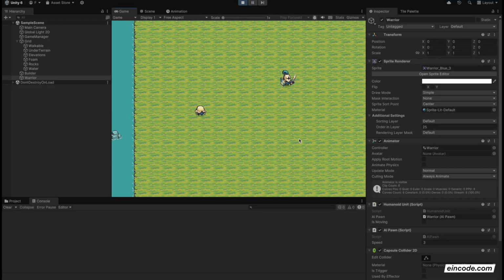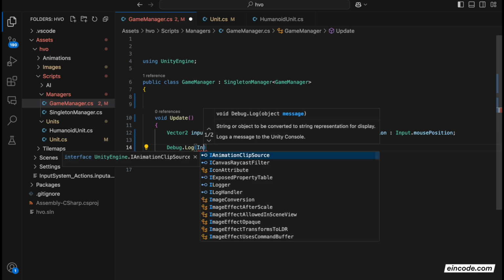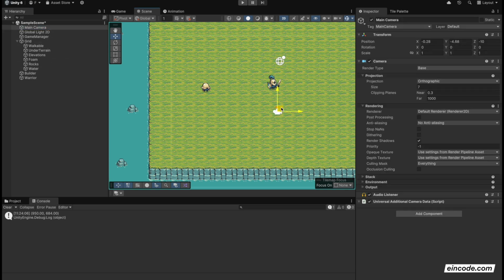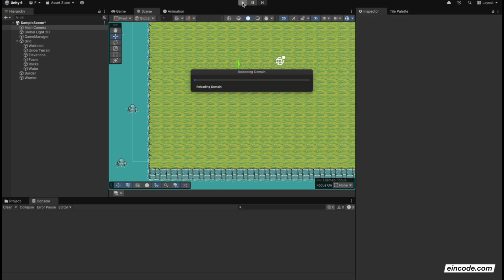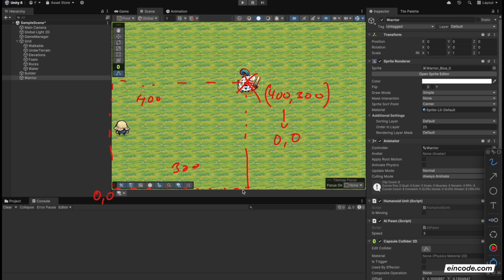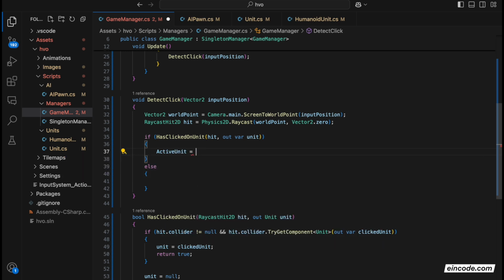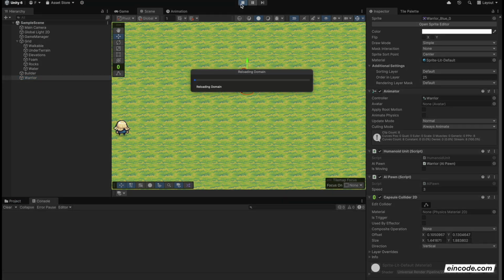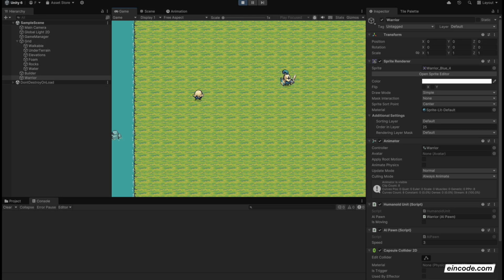Move to Clicked Point in 2D Unity Game. Easy!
Full Course Description:
In this mobile RTS game, players command units like builders and warriors to gather resources, build structures, and defend against waves of enemies. Players use strategic placement and resource management to build towers, train units, and fortify their camp against goblins and demolishers. The game’s objective is to protect the King unit, surviving all enemy waves to achieve victory. If the King falls, it’s game over, and players must restart their defense strategy.